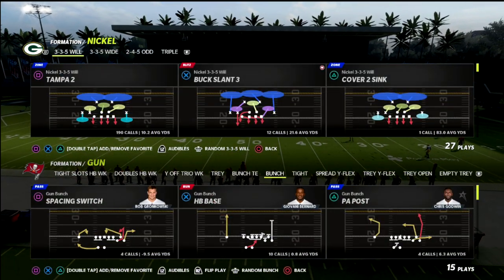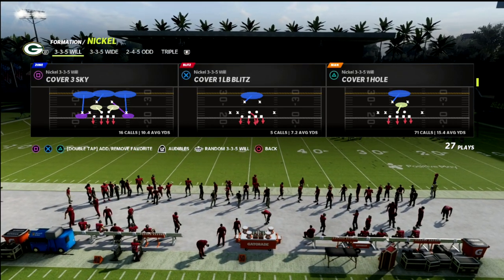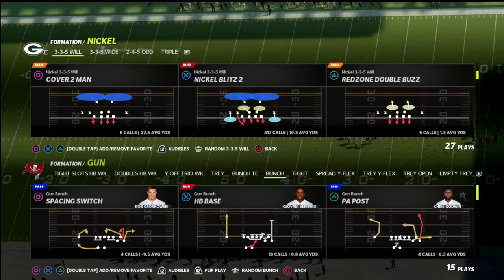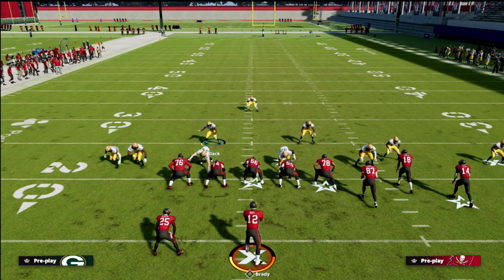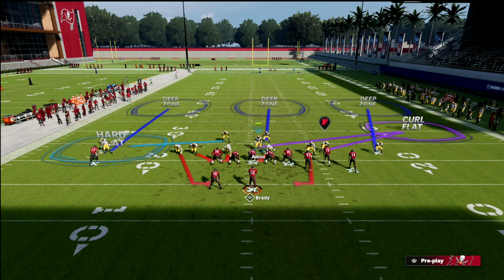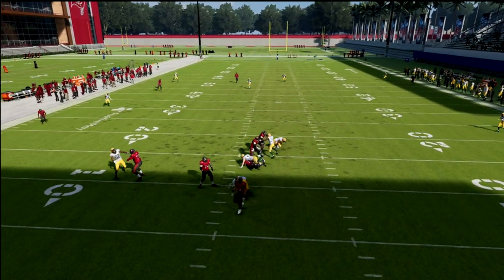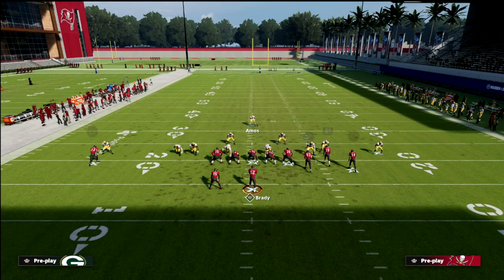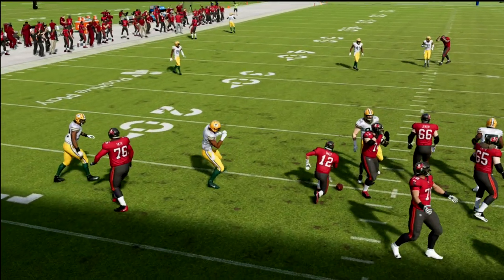The MOST SLEPT ON NICKEL DEFENSE IN MADDEN 22| BEST DEFENSE